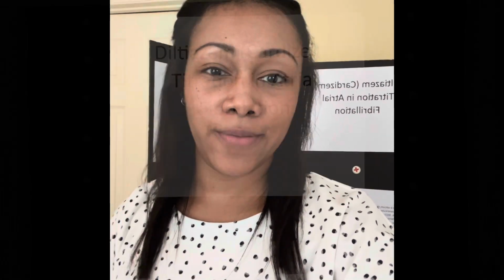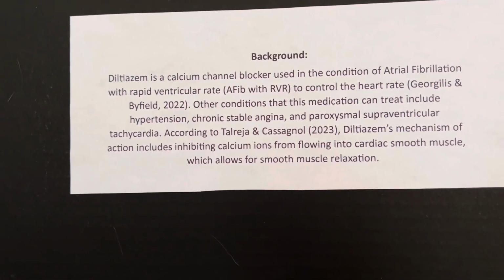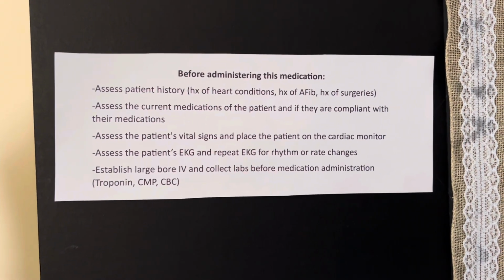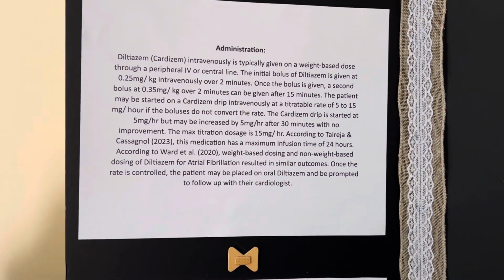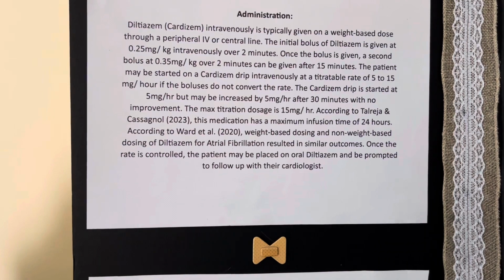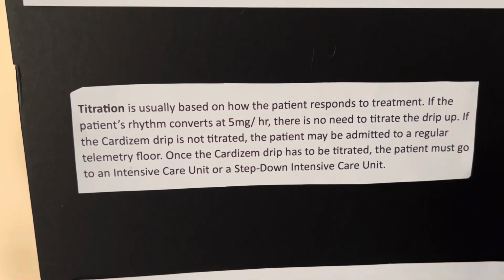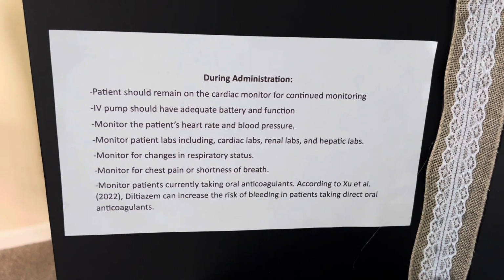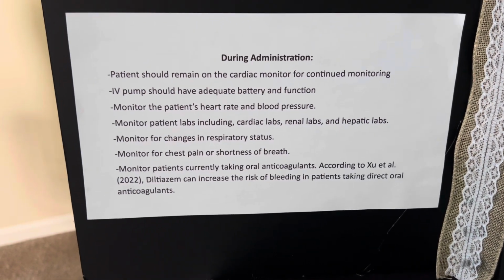Final Project: Spring 2024